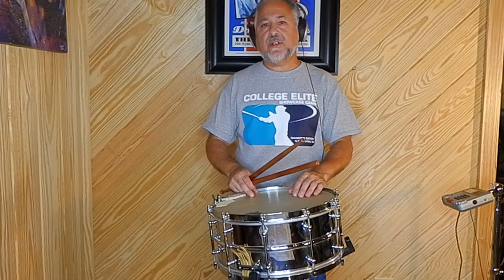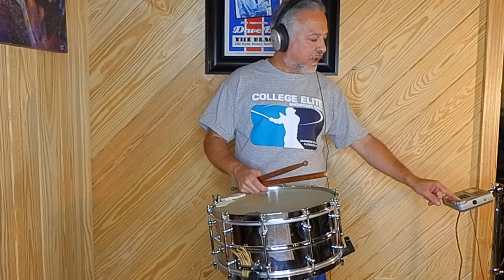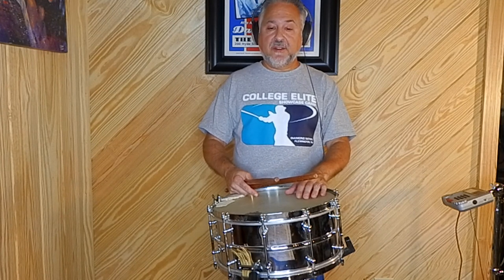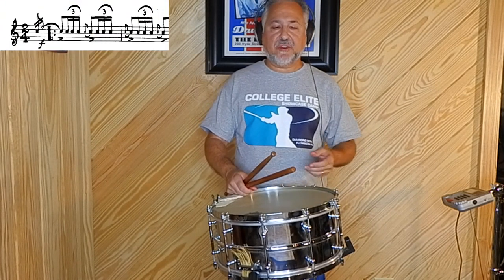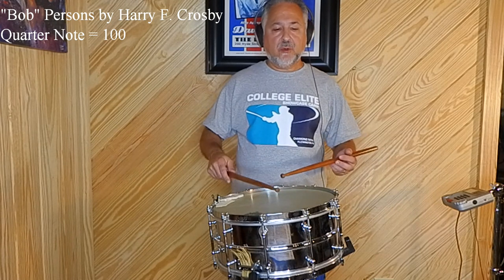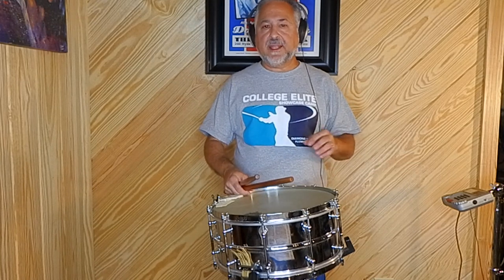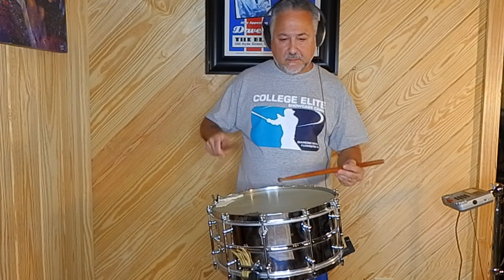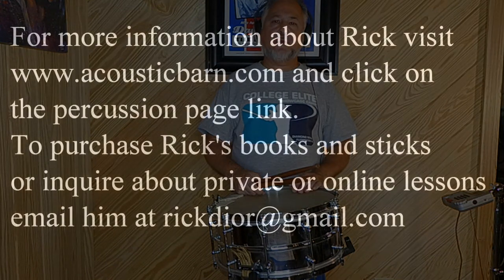N.A.R.D.- Page 6 - V. C. A. , "Bob" Persons and "R. I. Drummer"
Here is Page 6 From The N.A.R.D Book. The solos on this page include:
V.C.A by J.F.Martin
"Bob" Persons by Harry F. Crosby
"R.I. Drummer" by A.E.S. Alers
Time Stamps
0:00 V.C.A 1/4 note= 116
1:58 V.C.A 1/4 note= 100
3:03 "Bob" Persons 1/4 note= 112
4:22 "Bob" Persons 1/4 note =100
6:05 "R.I. Drummer" 1/4 note =112
6:52 "R.I. Drummer" 1/4 note =100

N.A.R.D. , which stands for National Association of Rudimental Drummers is a collection of rudimental snare drum solos by many authors. It is a great beginning or intermediate book that works very well for teaching rudimental styles, stickings and techniques.

The drum I am using is a 1920's Ludwig nickel over brass 14 x 6.5" drum with gut snares. The sticks are of my own making.